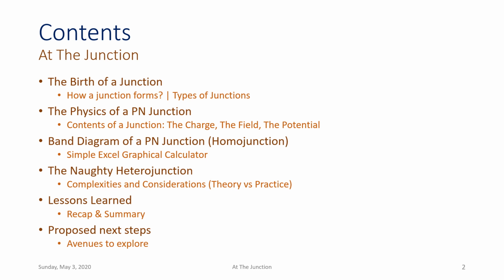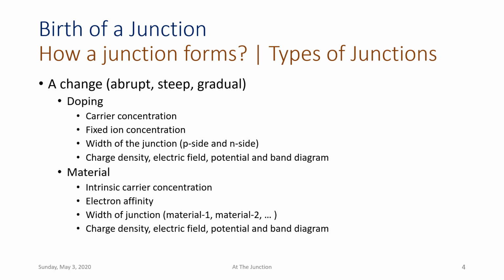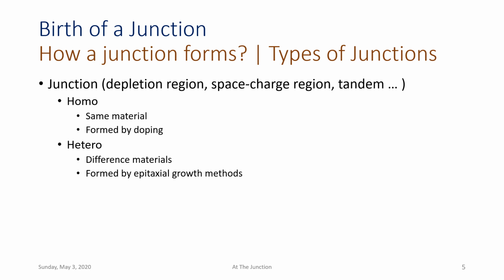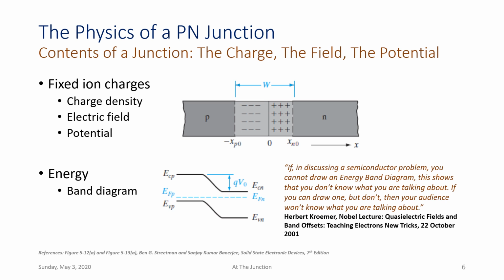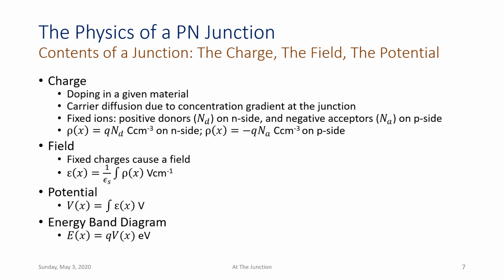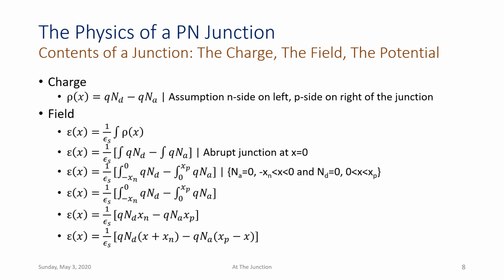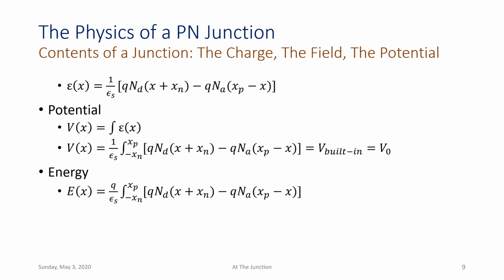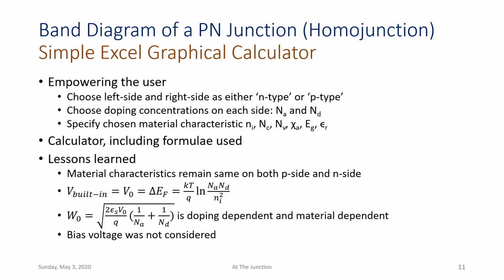At The Junction Video 1 of 3